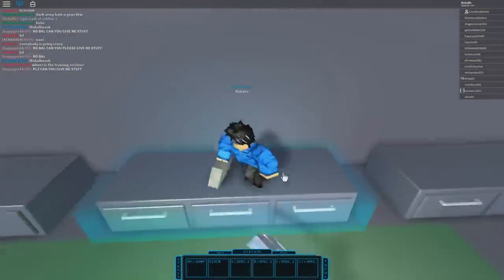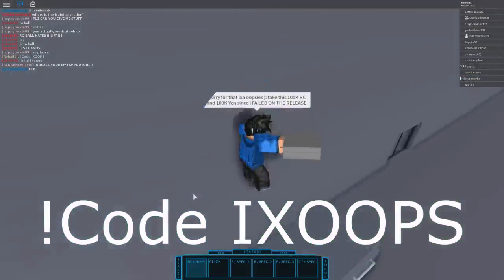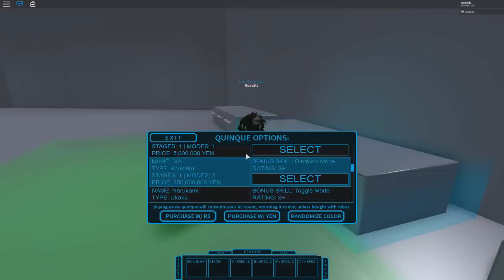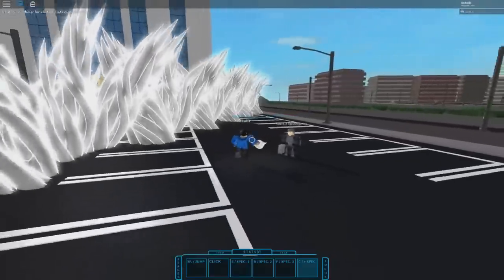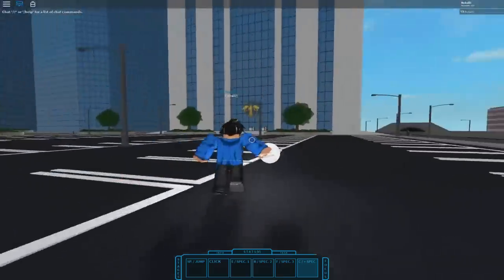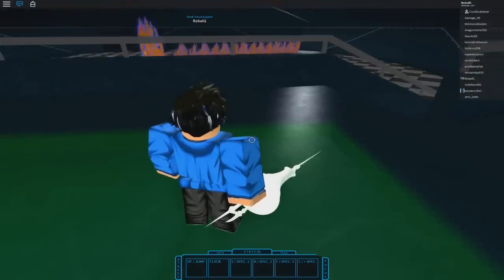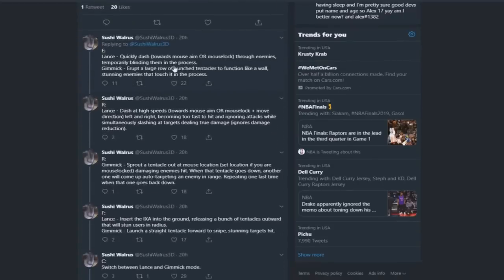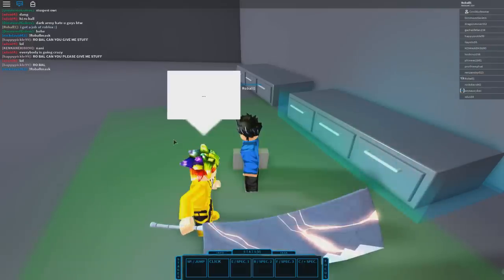[CODE] New Revamped Full Ixa Showcase in Ro-Ghoul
In this video, I showcase the New Ixa for you in the Ro of Ghouls!